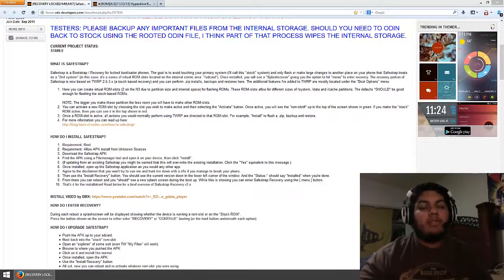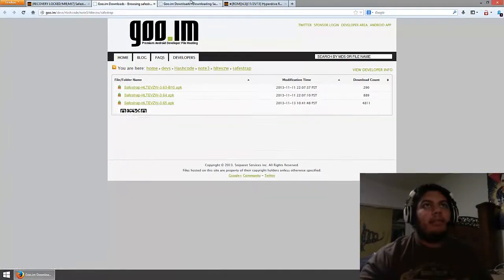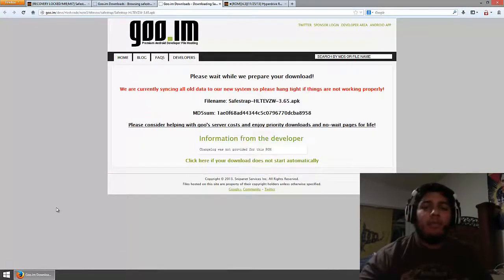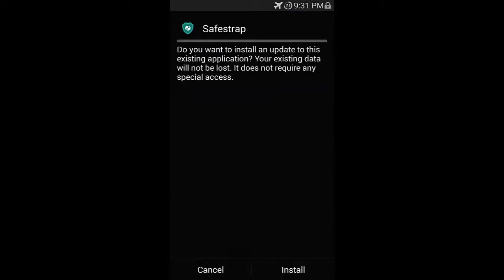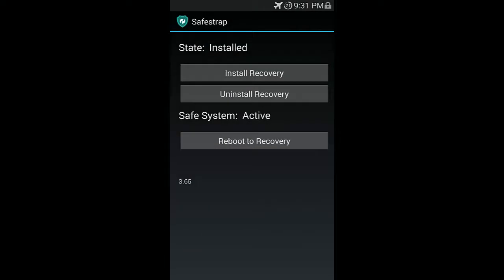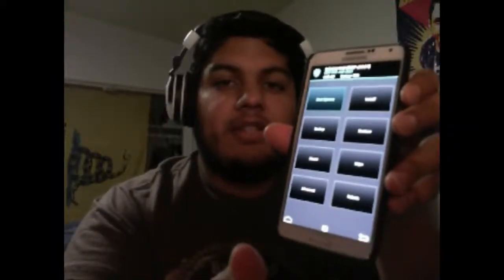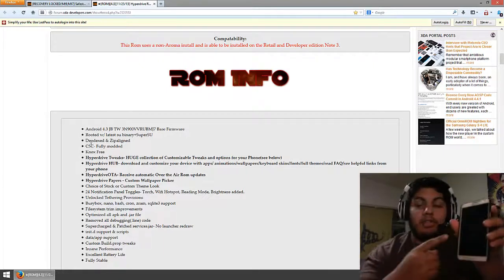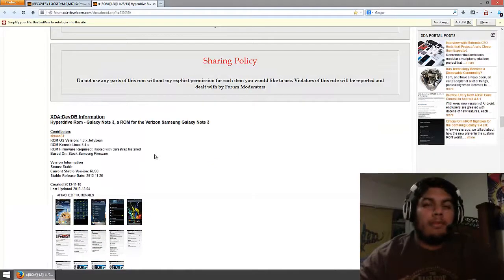Verizon Note 3 Installing Safestrap.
By installing safestrap onto your Verizon Note 3, you will be able to install various ROMs to test or use as your daily driver. All the while keeping your stock ROM safe in its own partition.